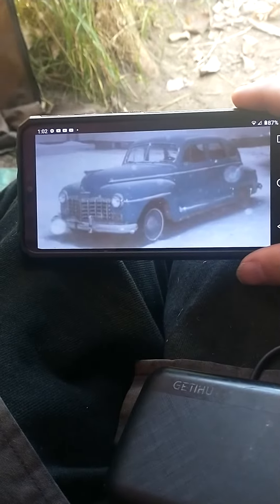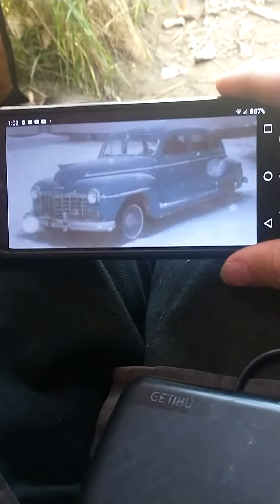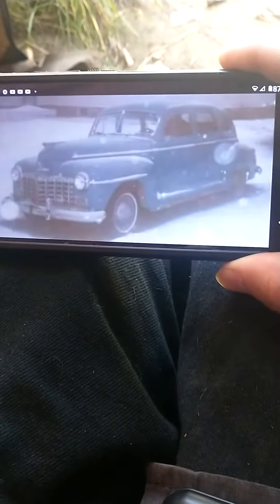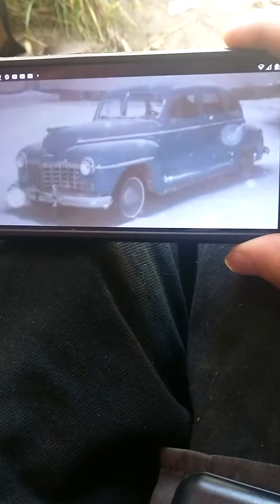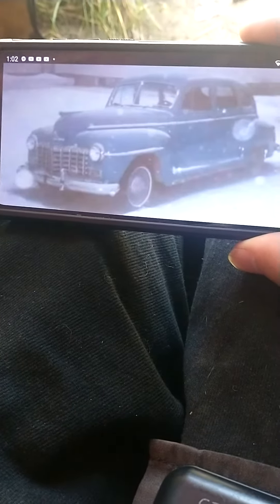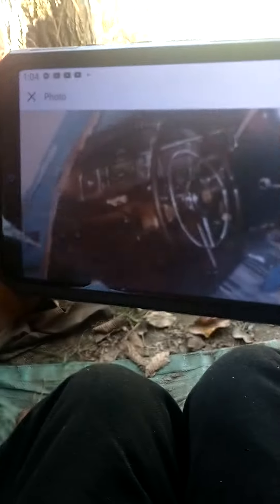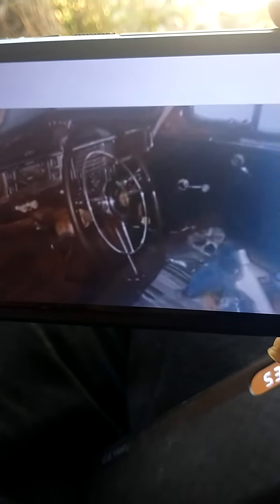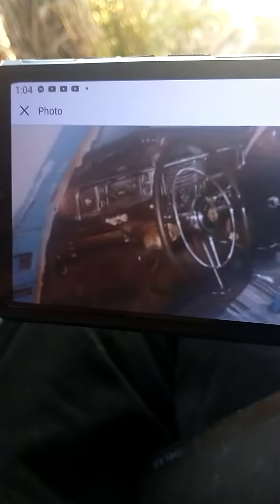My 1947 Dodge I Had Years Ago 😊